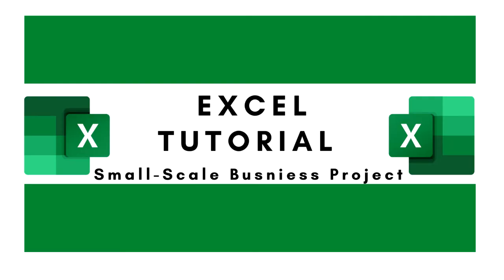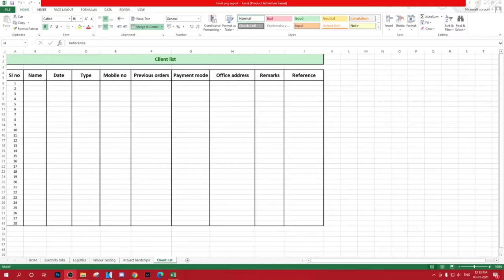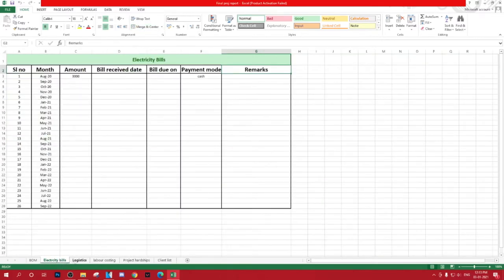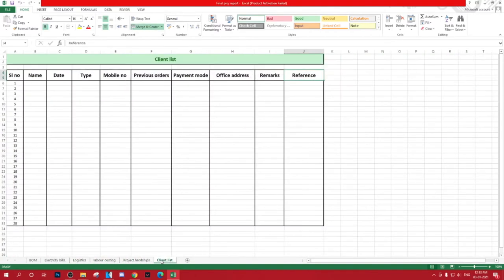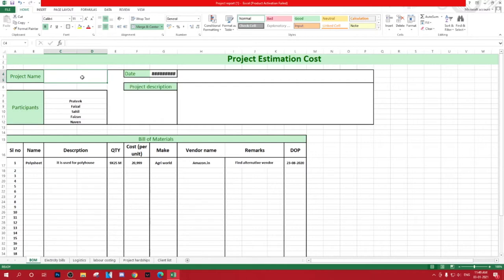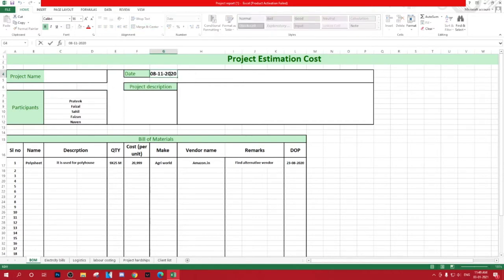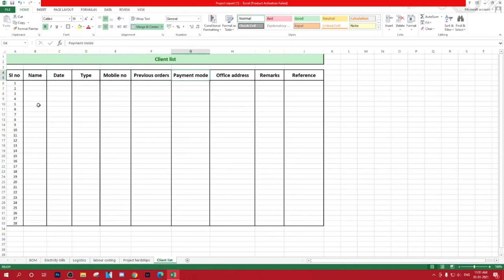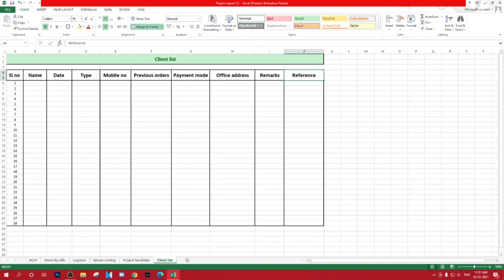Excel project file for small scale business.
In this video, We will see how to manage small scale business using excel sheets and manage Bill of materials, Logistics, Electricity bill, Labour costing, project hardships, Client list.